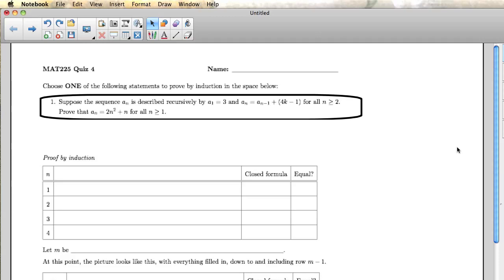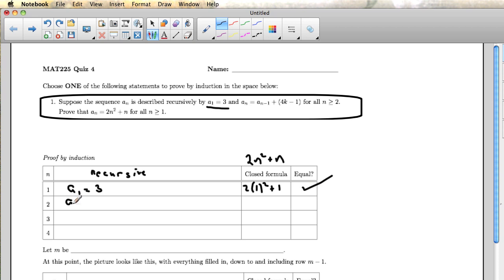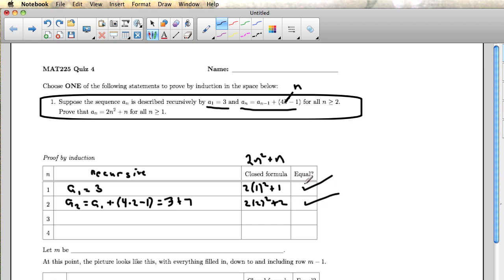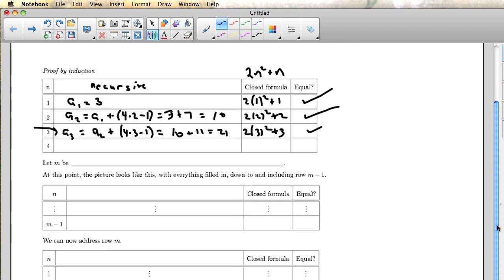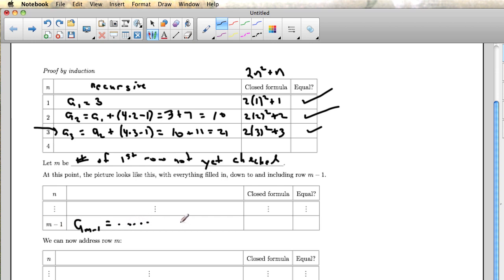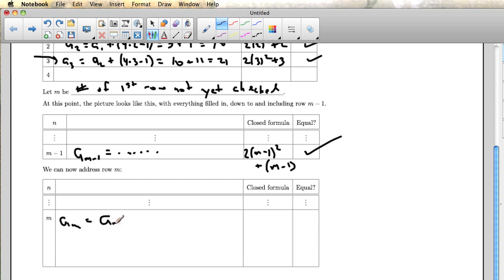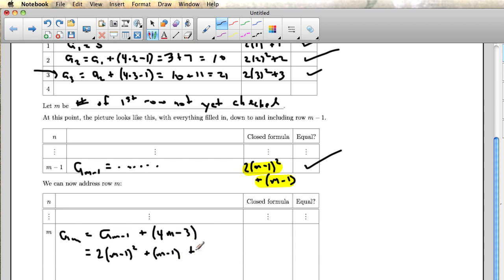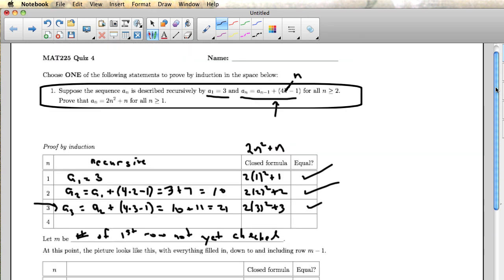Mathematica Induction Proof of Closed Formula for a Recursive Sequence